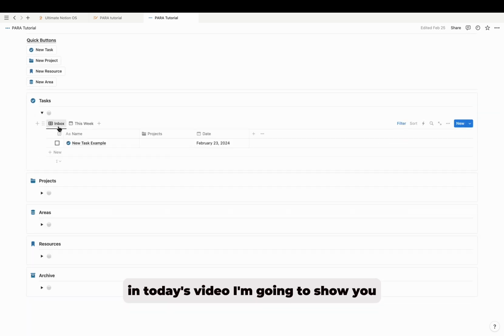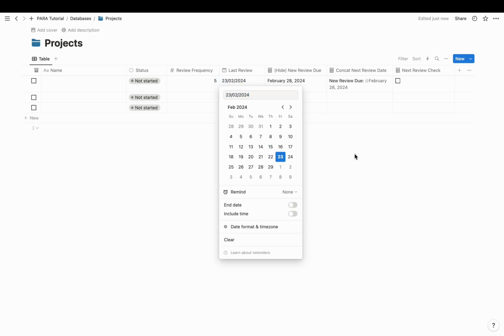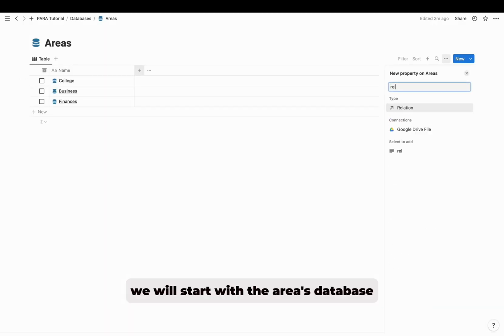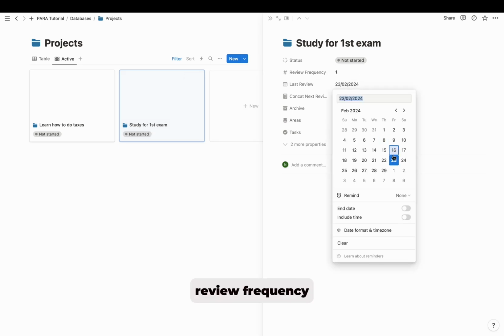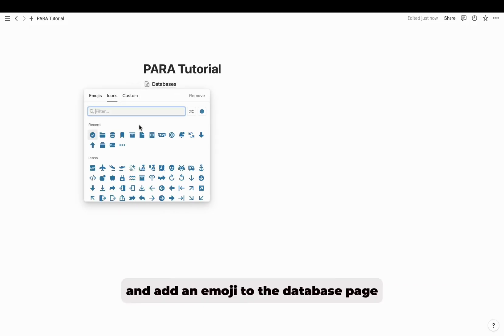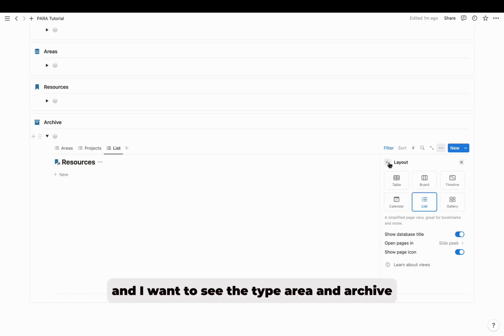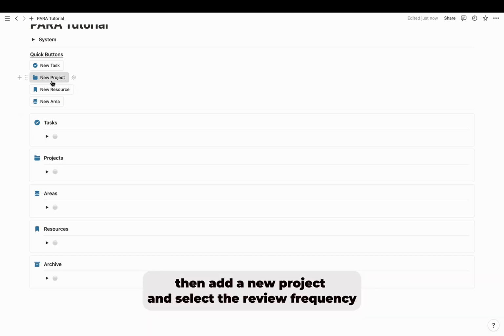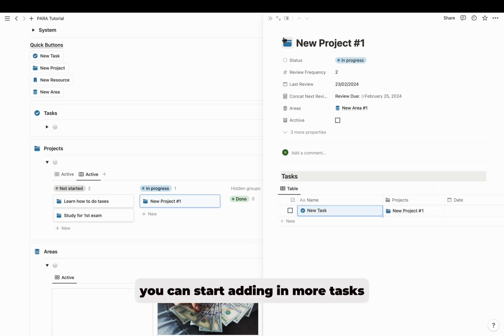Creating a Powerful Notion PARA Dashboard (Full Step By Step Tutorial)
Unlock the full potential of Notion with this step-by-step tutorial on creating a powerful para template. Whether you're a Notion newbie or an experienced user, this tutorial dives deep into customizing para layouts to enhance your productivity. Learn how to optimize your workflow, streamline tasks, and organize information like a pro with this comprehensive Notion tutorial. Say goodbye to clutter and hello to efficiency with our expert guidance on utilizing Notion's features to their full capacity. Take your Notion skills to the next level with our game-changing para template tutorial today.